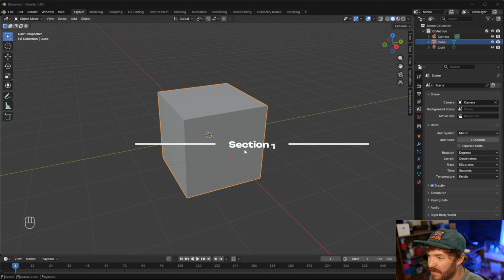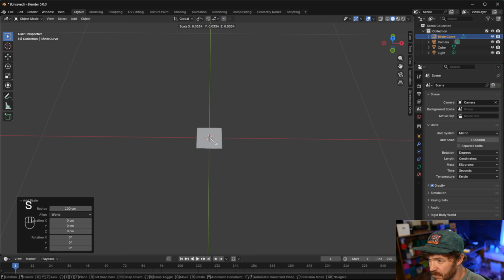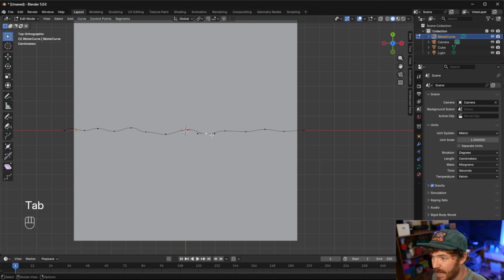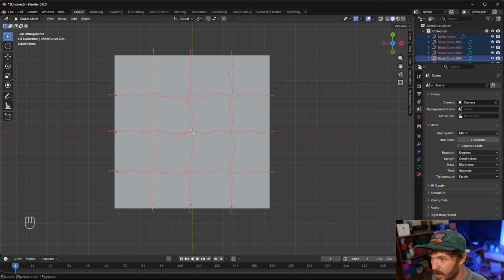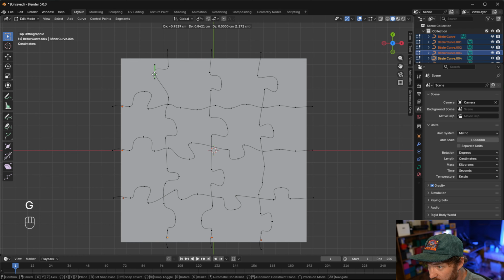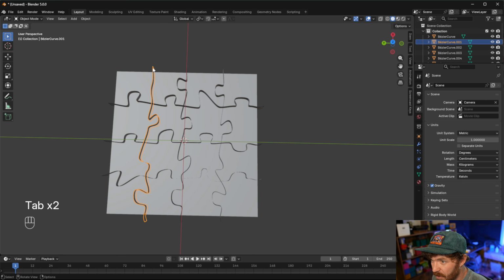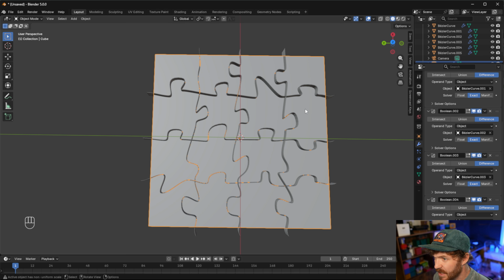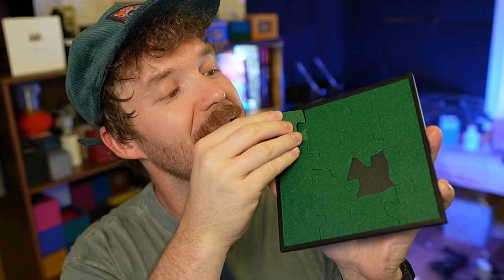How to Design a 3D Printable Puzzle in Blender (Bezier Curve Trick)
In this tutorial, I show you how to design a 3D printable puzzle in Blender using a simple and flexible workflow based on Bezier curves and boolean modifiers.

We start by creating puzzle shapes using curves, convert them to mesh, and then use them to cut clean puzzle pieces from a base object. Finally, we design a tray so everything fits together neatly.

TIME STAMPS:
00:00 - Intro
00:35 - setting up the puzzle base
02:11 - Adding Bezier curves
03:33 - refining the curves into puzzle pieces
11:24 - Converting the curves into a mesh
15:39 - making the base
17:25 - Outro

In this video, we cover:

• Creating puzzle shapes using Bezier curves
• Converting curves to mesh
• Adding thickness with the Solidify modifier
• Using the Boolean modifier to cut puzzle pieces
• Designing a base and tray for the puzzle
• How to scale the design to more complex puzzles

This example uses a 4x4 puzzle, but the same method can be used to create puzzles of any size or complexity!

This is a great project for learning how to combine:

curves
modifiers
boolean workflows
print-ready design

If you're learning Blender for 3D printing, this is a fun and practical way to build your skills.

I post weekly tutorials focused on functional 3D prints and tabletop designs.